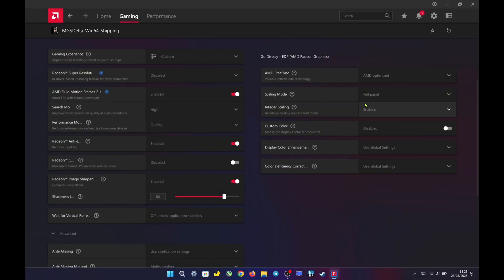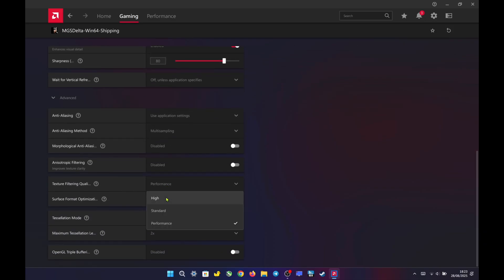LEGION GO: Optimized Settings for METAL GEAR SOLID Delta - Playable on Z1 Extreme!